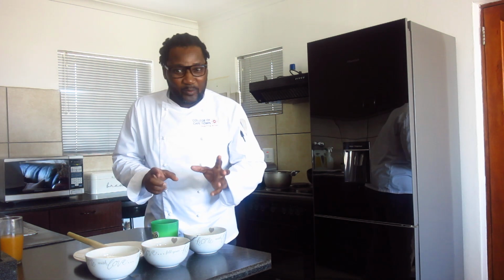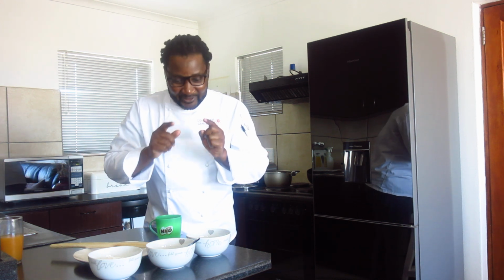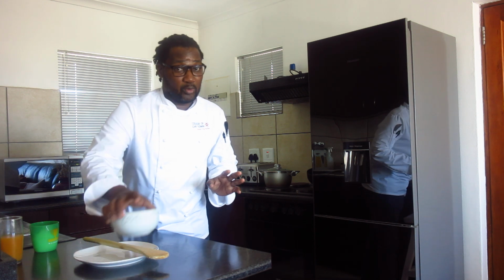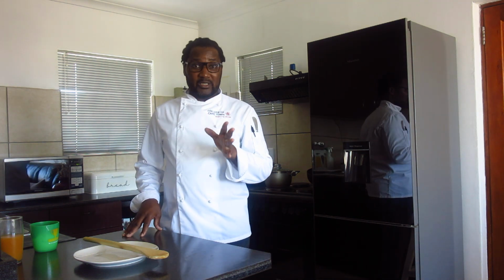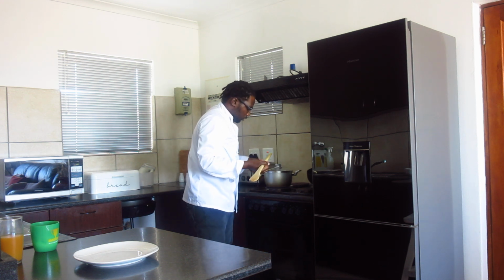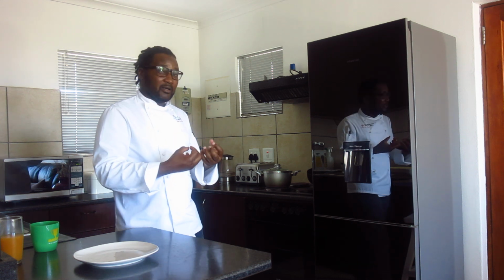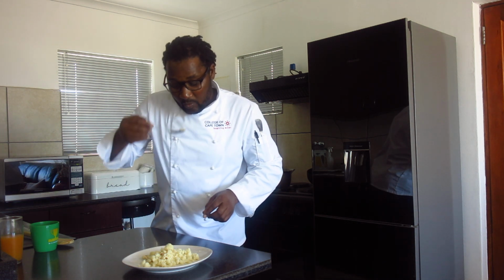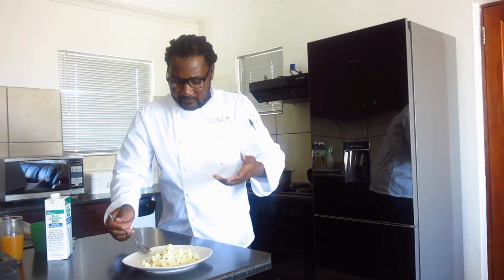HOW TO MAKE UMPOKHOQO/ MUPOTOHAYI THE ZIMBABWEAN SHONA WAY BY CHEF TONDE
Umpokhoqo/ Mupotohayi